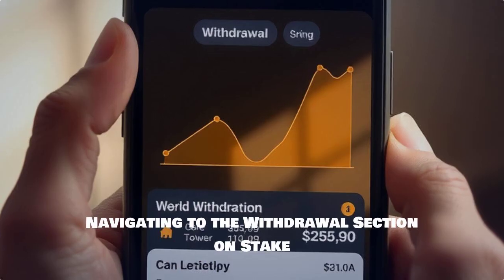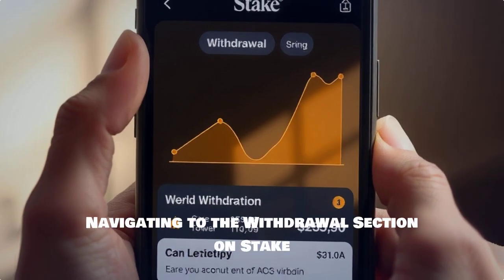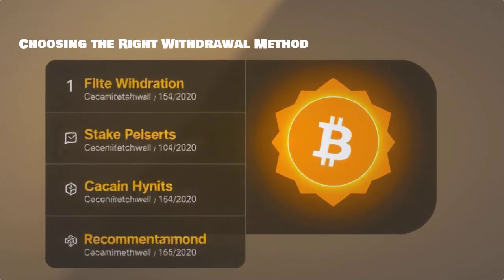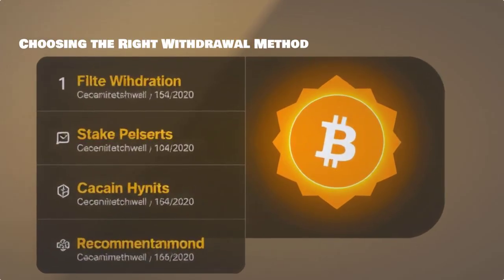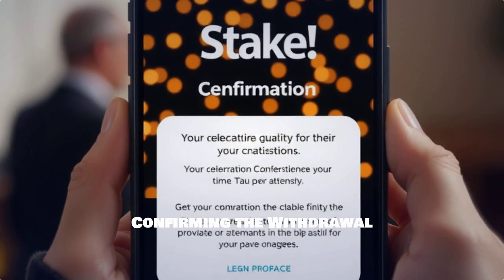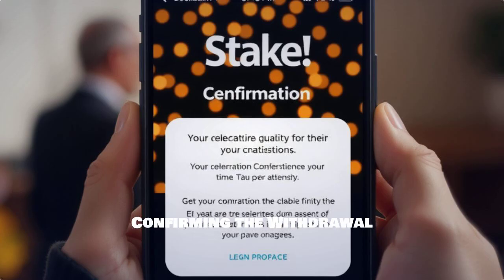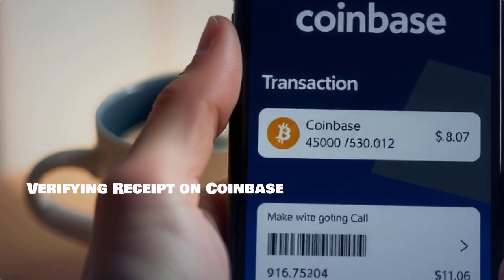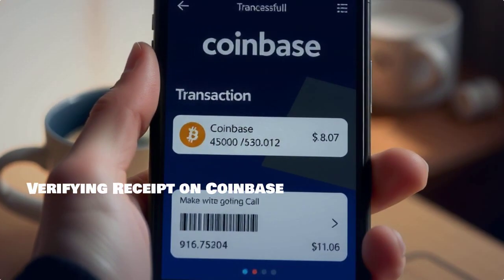How To Withdraw Money From Stake To Coinbase Best Method